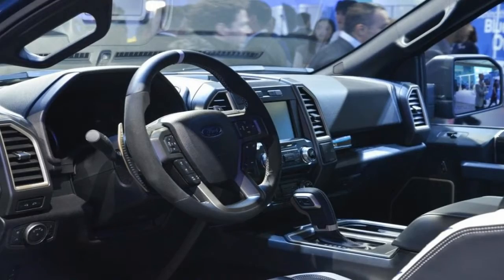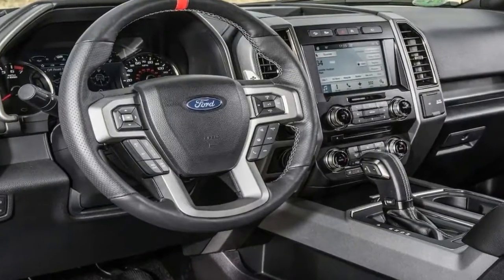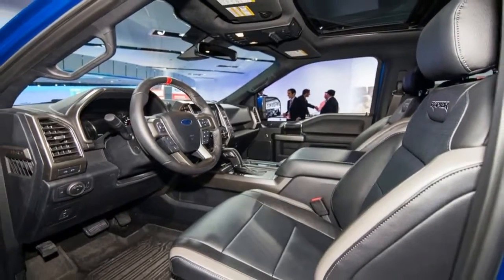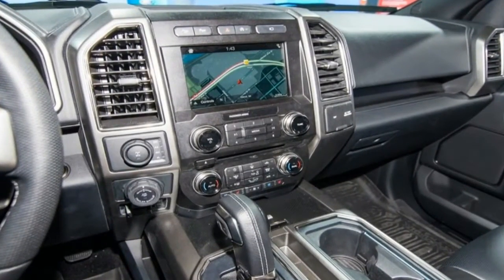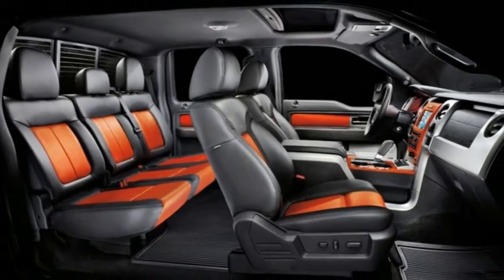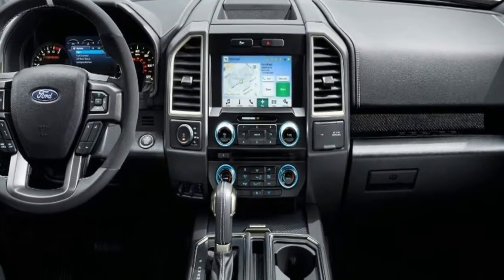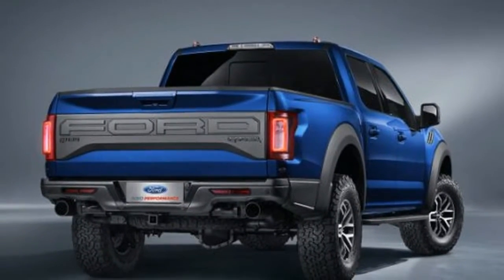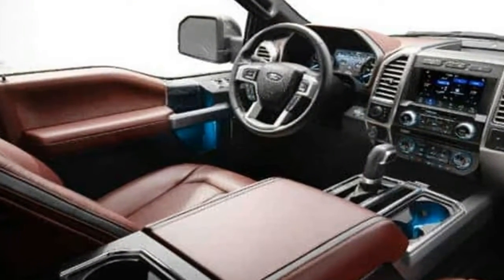HOT NEWS !!!! 2018 Ford F 150 Raptor Interior Overview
HOT NEWS ! 2018 Ford F 150 Raptor Interior Overview - Ford obviously thinks the Raptor’s interior is fine as is, despite its mediocre materials. There are no changes for 2018. Interior Space Comparisons

The SuperCrew cab could double as a studio apartment and offers class-leading rear-seat legroom. The smaller SuperCab’s back seat provides 33.5 inches of legroom—10.1 inches less than the SuperCrew. The interior has the same attractive and effective layout found on the regular F-150. Although the upper dash has soft-touch materials, the abundance of hard plastics looks cheaper on the more exclusive Raptor. Likewise, the standard single-zone manual climate control is lackluster at this price, but an automatic dual-zone unit is optional. The chunky, standard leather-wrapped steering wheel feels great whether cruising or crawling. The optional ambient lighting has customizable colors, but we didn’t like that it defaults back to blue whenever you turn off the truck. The giant center-console shifter looks like the switch to restore power to Jurassic Park. But what seems bulky on the regular F-150 looks and feels appropriate here. An overhead panel of auxiliary switches is standard; it’s perfect for aftermarket add-ons such as off-road lights.

██████ GET DAILY UPDATES! NOW! ██████